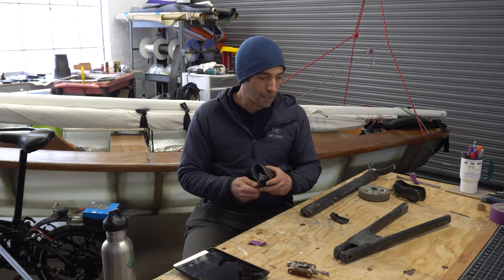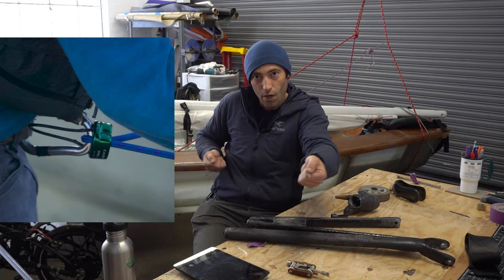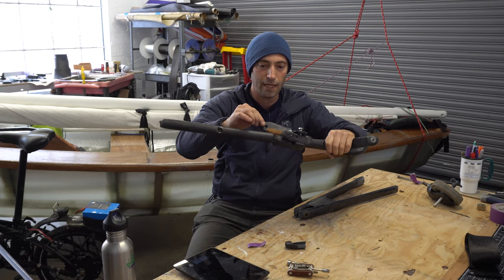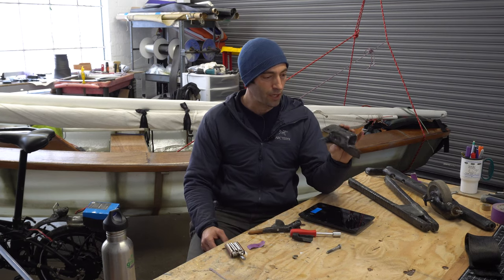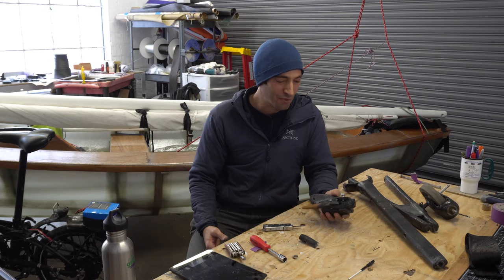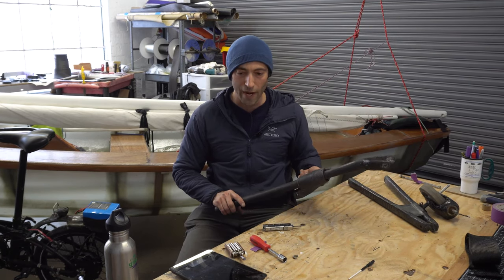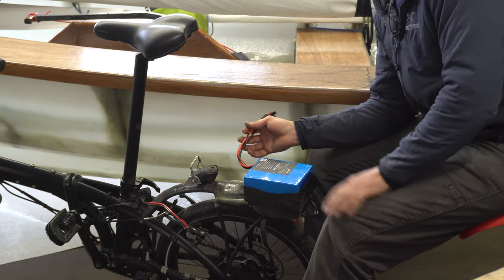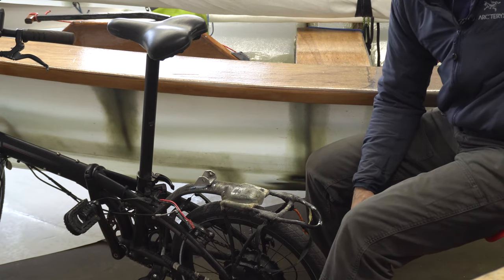Bike sailing tow mechanisms up close. Inventor reveals process in hopes of a Low Carbon Future.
Replacing cars and trucks with bike-based adventure isn't always the easy route, but it can be fun and fulfilling. In this video, inventor Paul Freedman / Fossil Fool shows the components of the multi-function towbar / dock caster / bowsprit that allows safe towing and launching of the 350 pound First Mod sailboat by folding bike.

If you plan to try out bike sailing with a smaller lighter boat, a multi-function towbar may not be necessary. A simple towbar is much easier to fabricate.  Check out previous videos including this one for a simple launch system in action

The boat is a scaled up and modified First Mate by Ross Lillistone. Plans are available from Duckworks.

The carbon fiber sleeving used for many of the structural parts is available from Soller Composites.

I like Entropy Resins epoxy. It has a certain % of bio content. Why not support this type of innovation with your epoxy $.

I haven't decided to make a set of plans yet, but if people want that, I will go the next step and do that. It's my youtube name @gmail.com